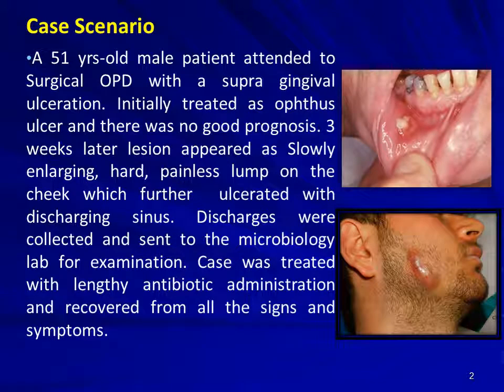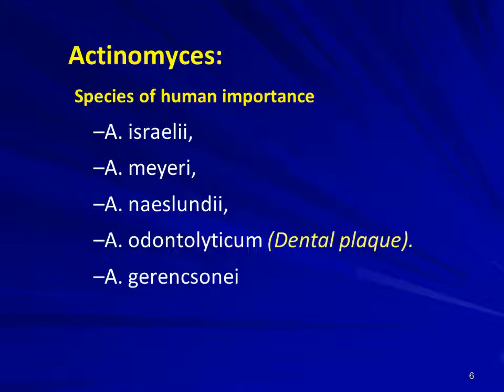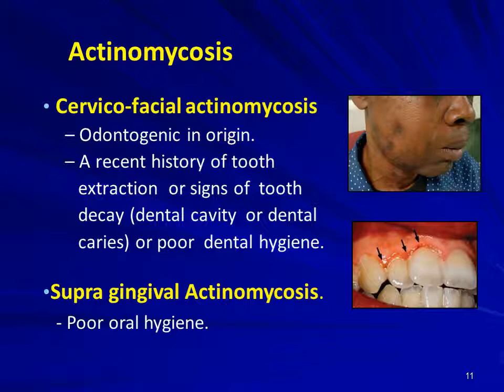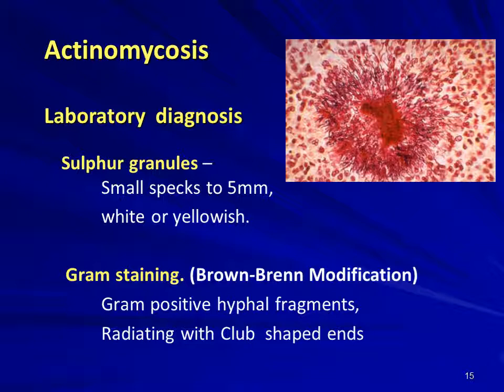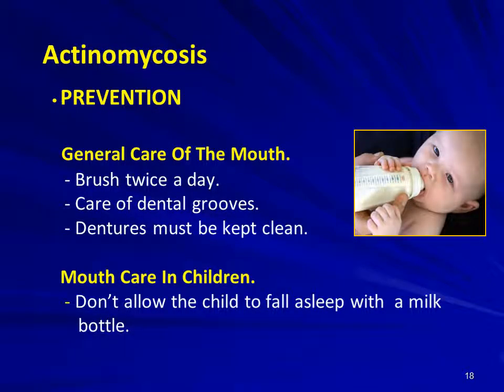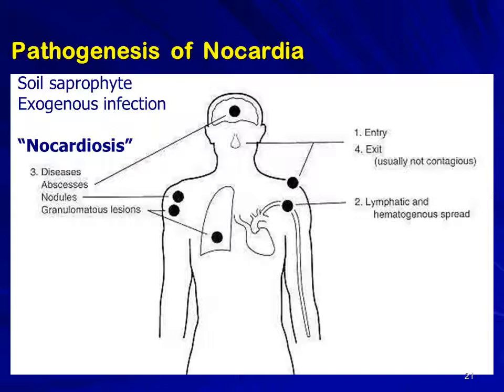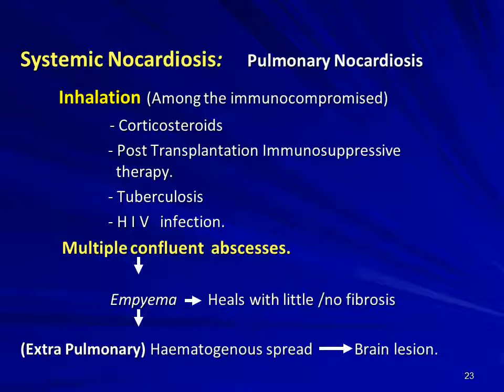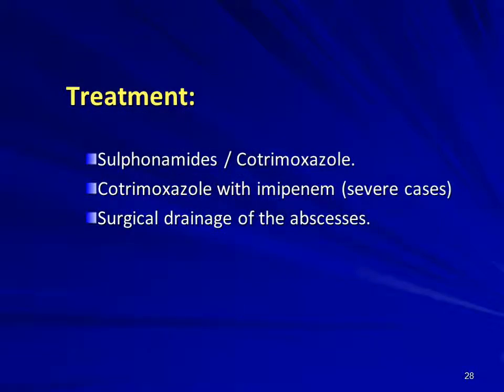Actinomycetes, Nocardia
Regarding the human infections produced by Actimycetes among human beings which is soil saprophyte and oro-genital commensal organism